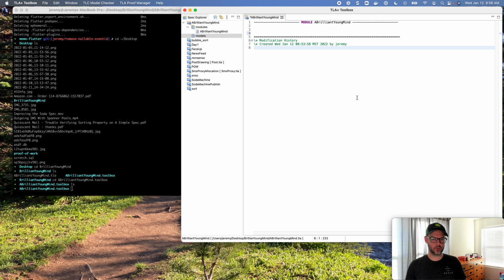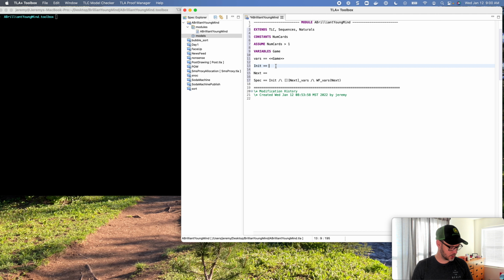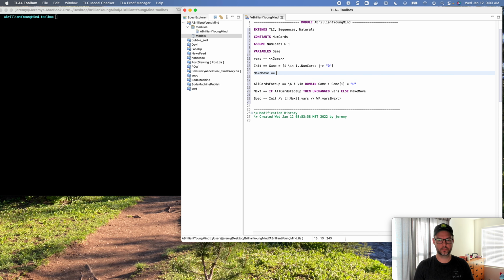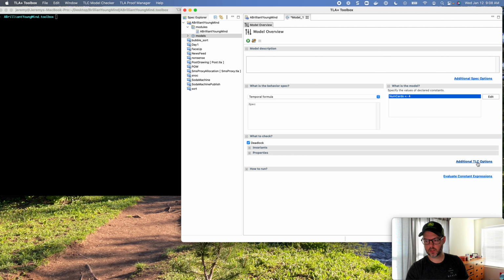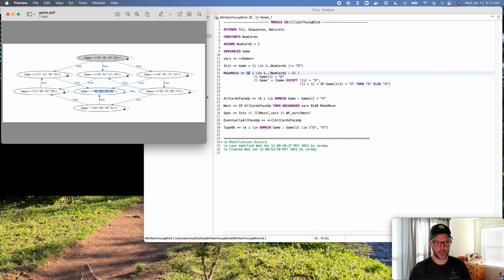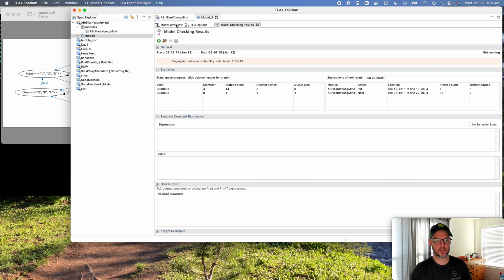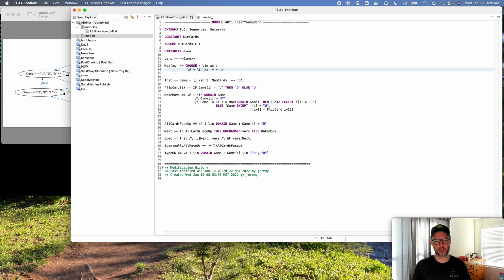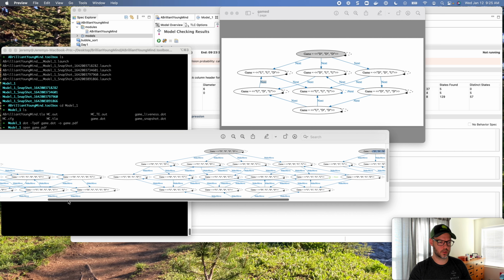TLA+ Specification of X+Y Clip Nathan solves math problem 4K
In this video we specify the game described in the movie "A Brilliant Young Mind". We incrementally build up the spec. Starting from a simple description of the game, TLC points out a missing rule not specified in the movie. We extend our definition of the game to include this rule. Finally, we generalize the specification to play all permutations of the game up to a given limit.

2:00 - Hello World
12:00 - Run model
12:45 - Add Temporal Formula
13:30 - TLC Configuration
14:50 - Show me the Picture!
15:38 - Are we done?
17:00 - Refactor for missing case
17:30 - Are global variables bad?
19:13 - Success!!!
20:25 - What does diameter mean?
20:45 - Play ALL THE GAMES!
26:12 - Show me the picture
26:51 - Conclusion